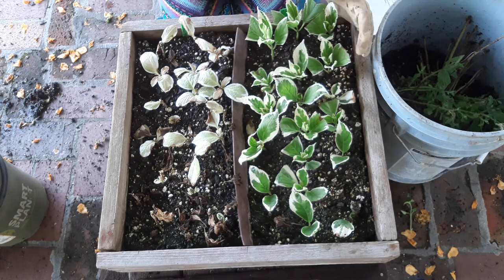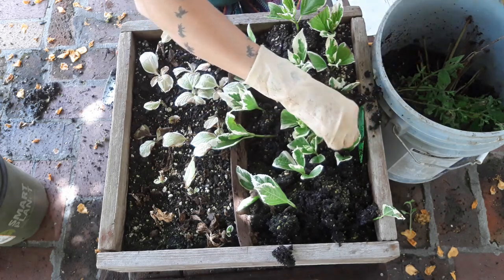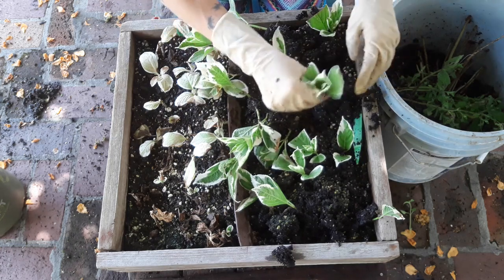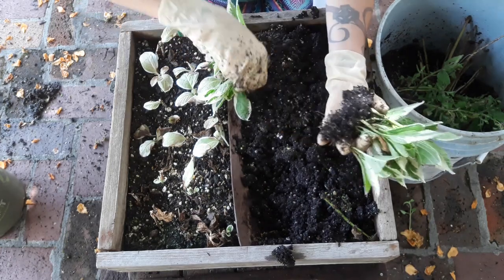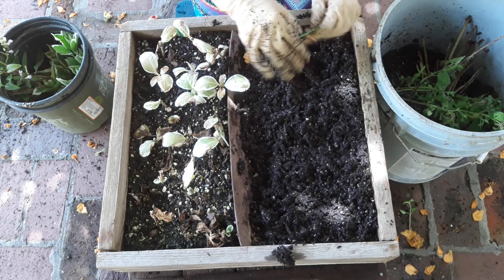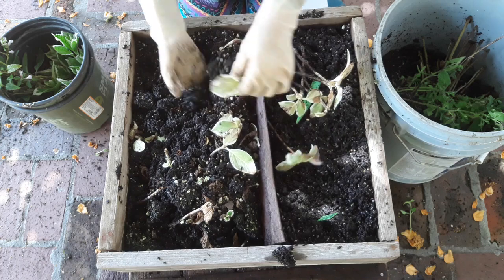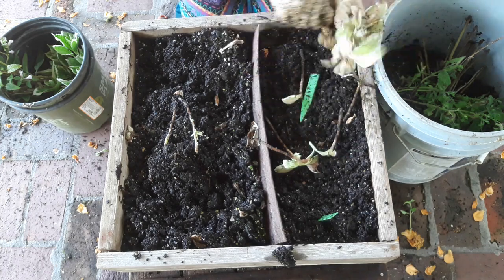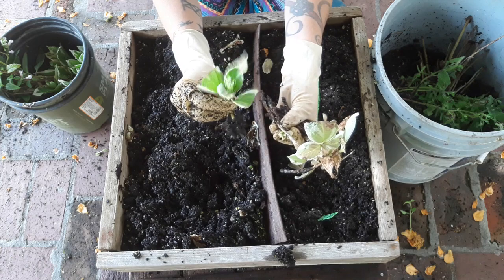Hydrangea Stem Propagation Cut Location Observation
Rachel harvests the experiment to determine if the cut location (terminal vs subterminal) has an effect on rooting success in variegated hydrangea.